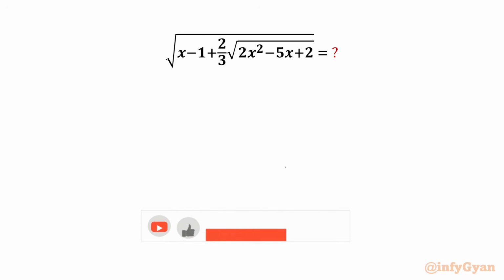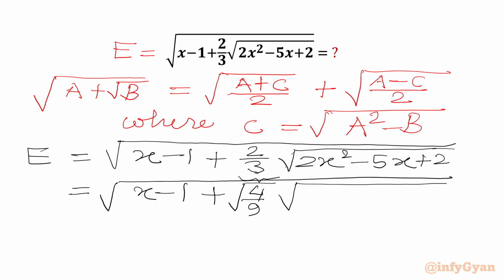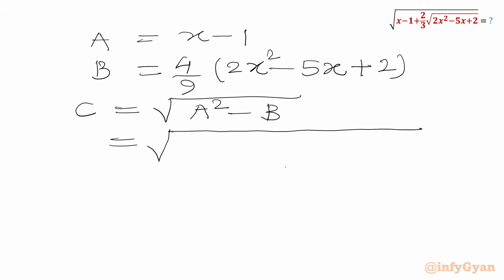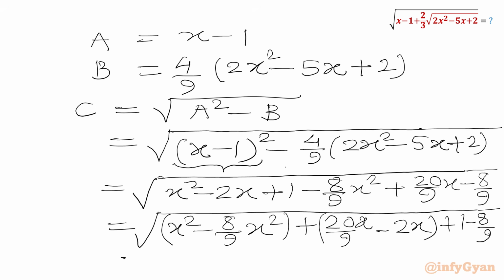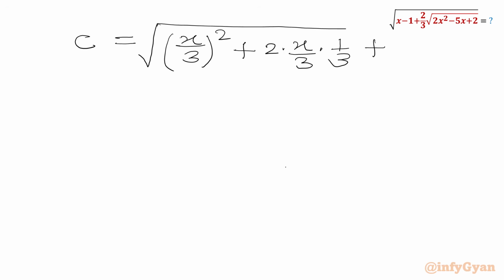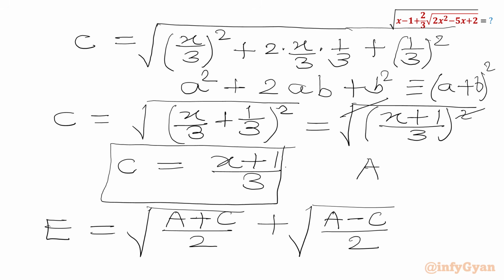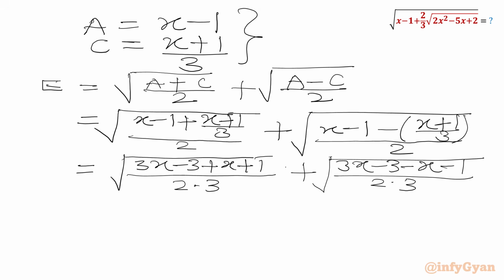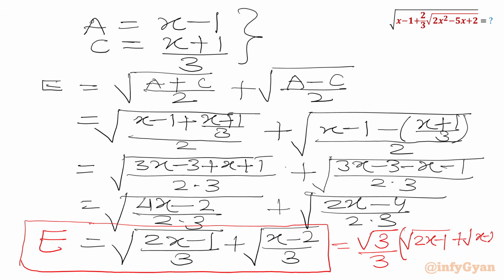99% Miss This Hidden Trick 🤯| Math Olympiad Problem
99% Miss This Hidden Trick 🤯| Math Olympiad Problem

In this video, we are minimizing an amazing square root from Math Olympiad, perfect for those preparing for competitive math tournaments. This problem will enhance the understanding of radical expressions and unique method of problem-solving. Watch as we break down the solution step-by-step, providing clear explanations and insights along the way.

If you're a competitive exam aspirant or simply enjoy tackling complex math problems, this video is for you. Let's solve this algebra problem together!

🔍 In this video:

Detailed walkthrough of radical expression.
Tips and tricks for simplifying radical expressions.